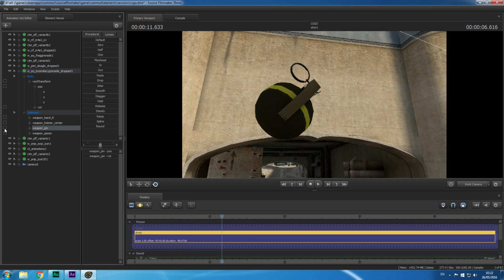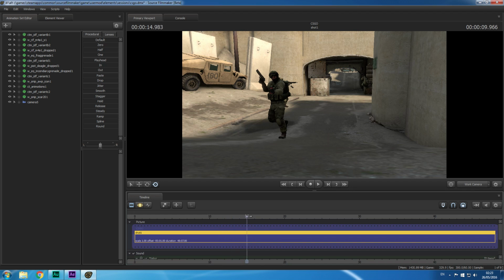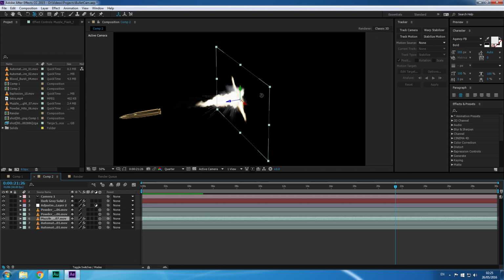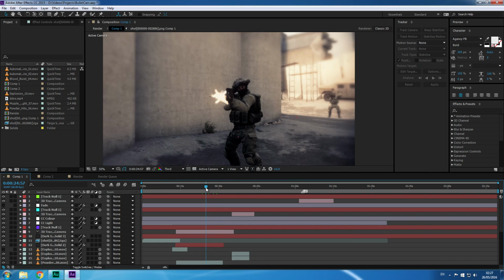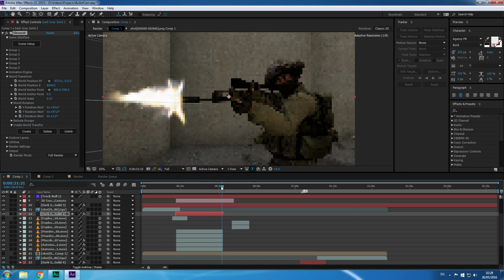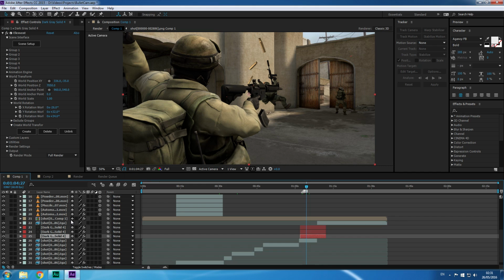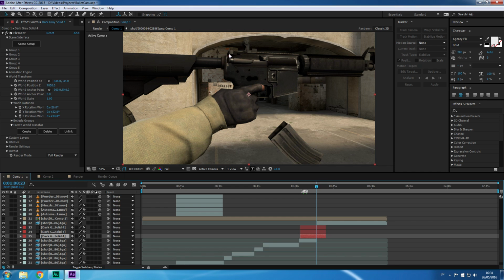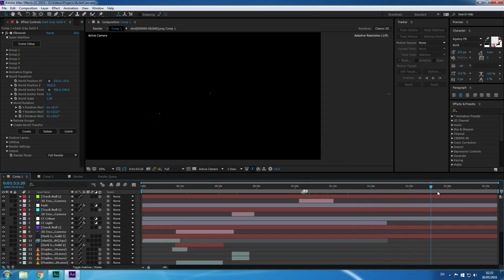CSGO Bullet Time Walkthrough